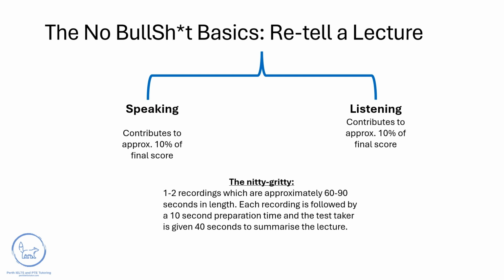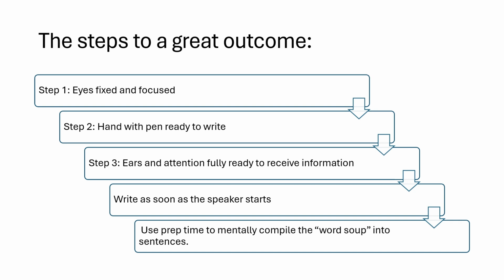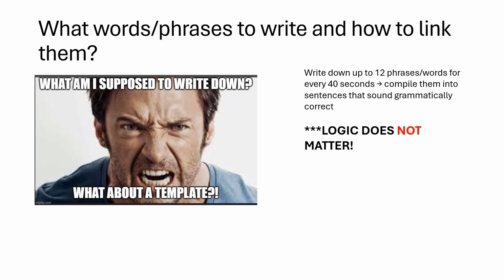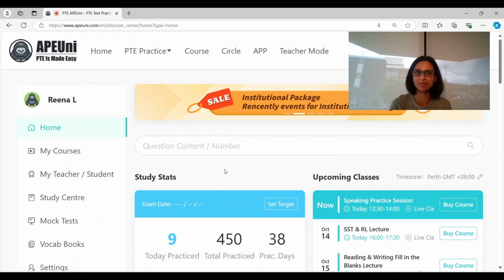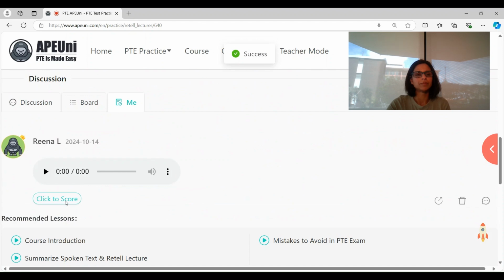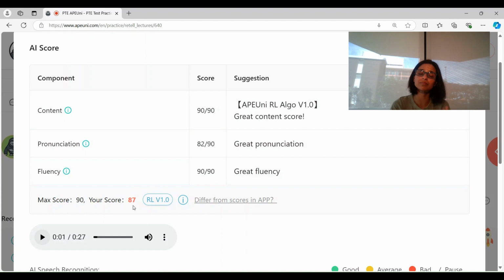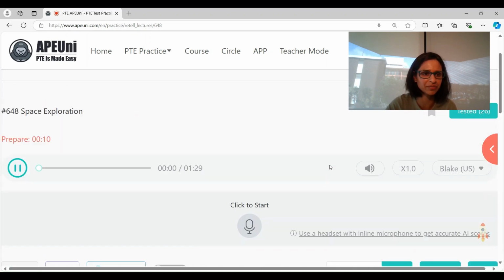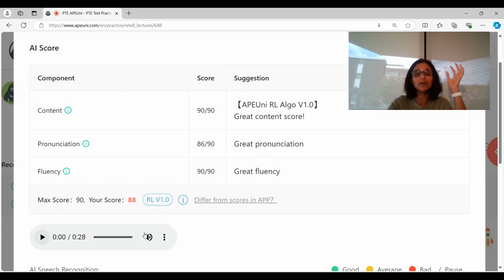PTE Academic Re-tell Lecture Tutorial | "Word Soup" Method to Boost Fluency & Scores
🔔 Welcome to this PTE Academic Re-tell Lecture Tutorial!

In this 20-minute session, I explain and demonstrate how to tackle the Re-tell Lecture question type using my proven "Word Soup" method.

🎯 What You’ll Learn:

A quick information session about Re-tell Lecture
How to use the "Word Soup" method to string together phrases and words that form grammatically correct sentences
Live demonstrations of answering 3 Re-tell Lecture questions
Strategies to boost fluency and maintain high scoring language
The "Word Soup" method is designed to help you quickly form answers, maintain fluency, and maximize your score without losing structure. Tune in to see how you can master this tricky section and improve your PTE Academic performance!

0:00 Intro
01:14 Tutorial - Basics of Re-Tell Lecture question types
05:44 Start of Demos
06:52 Demo 1 Score 75/90
10:42 Demo 2 Score 87/90
14:56 Demo 3 Score 88/90
19:26 Outro